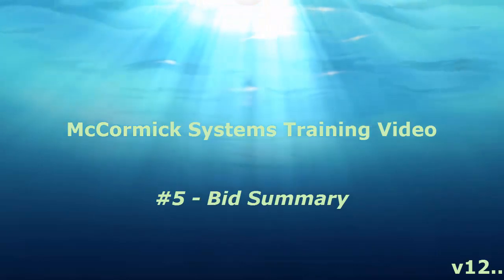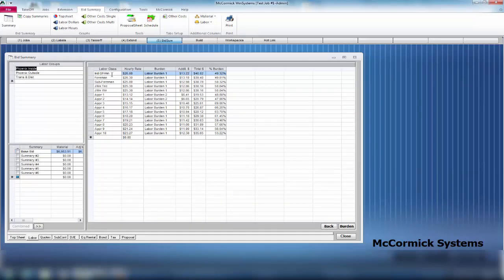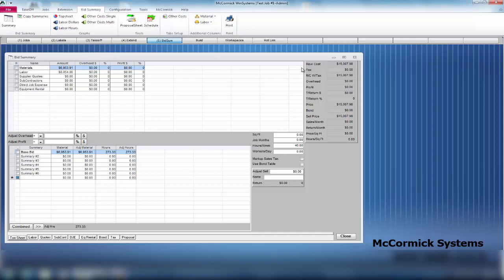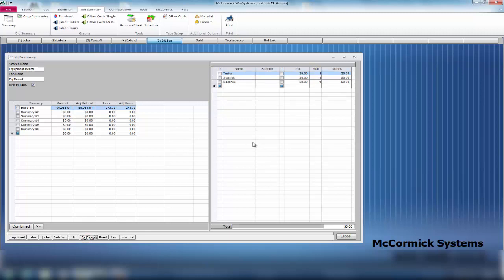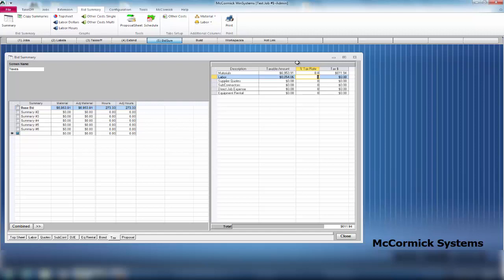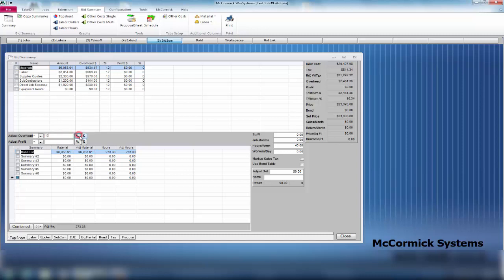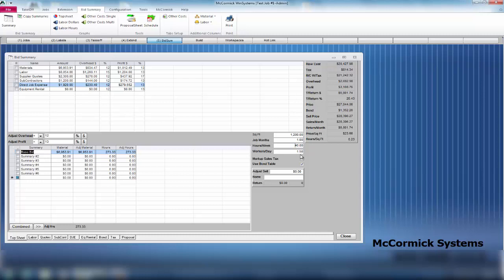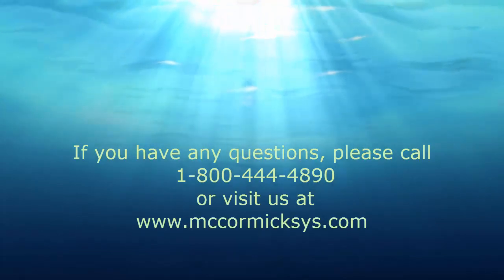Bid Summary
Step #5 training video on McCormick's award winning estimating software.